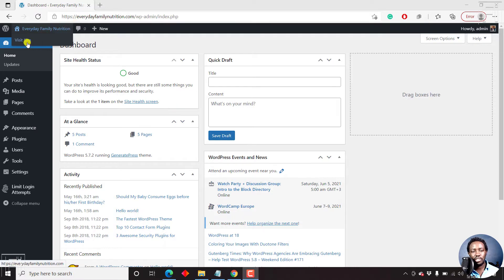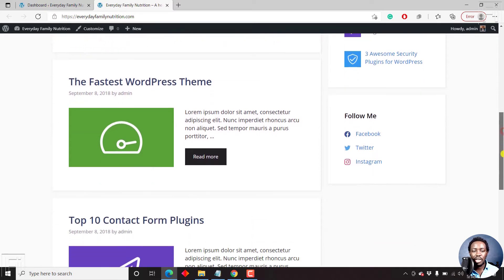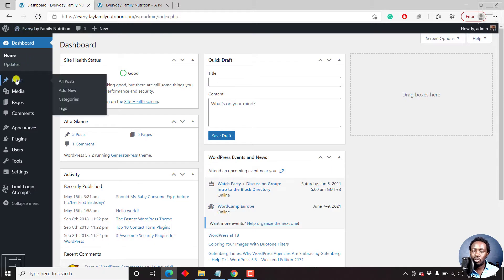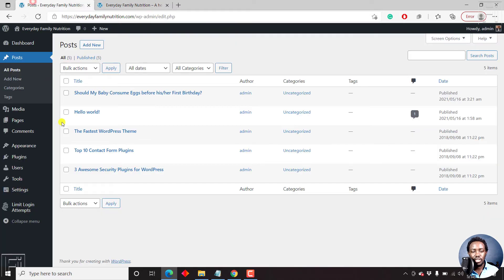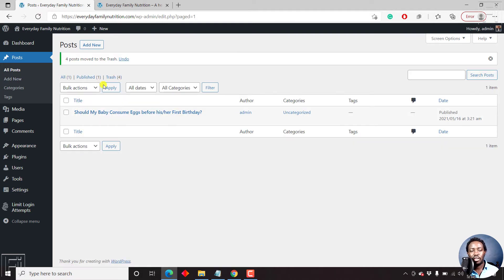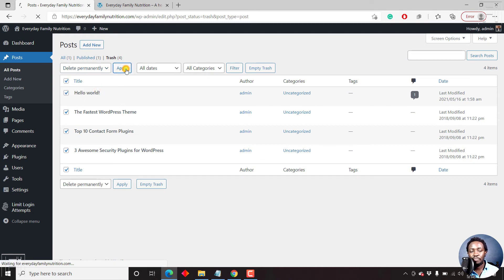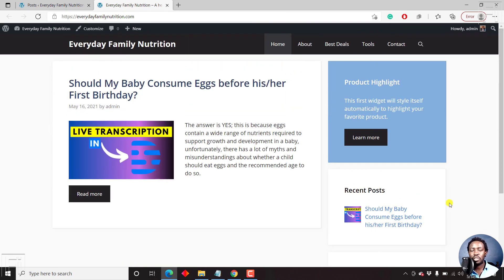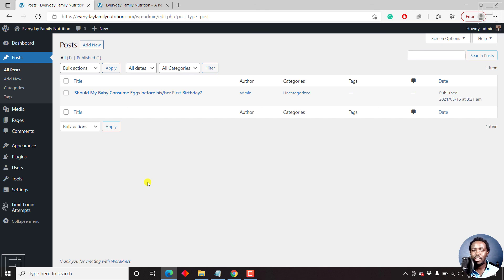How to Delete WordPress Blog Post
In this video, I'll show you how to delete posts from your WordPress blog, especially now that we have installed the GeneratePress premium plugin, and used the default site library and use the Marketer site.